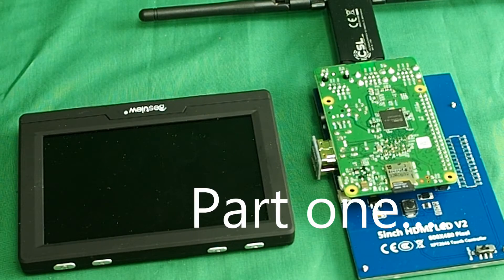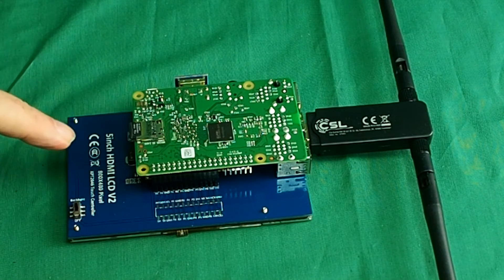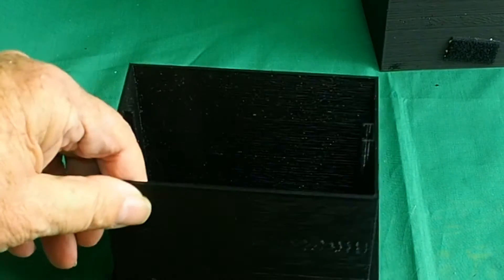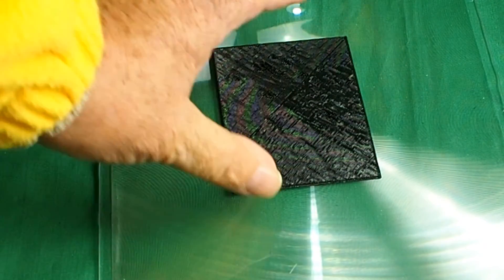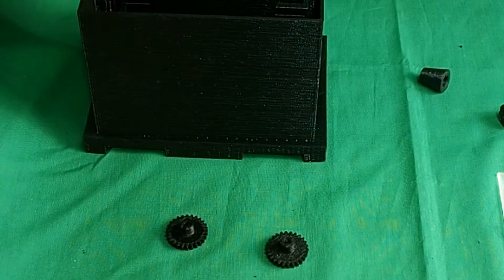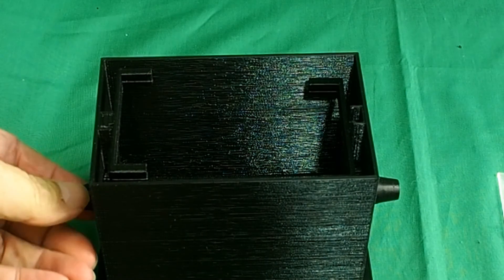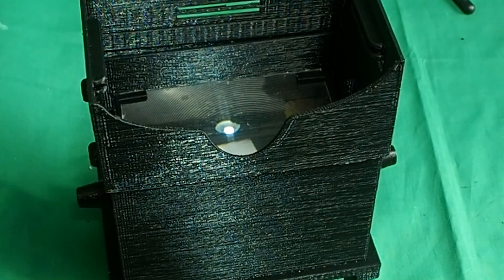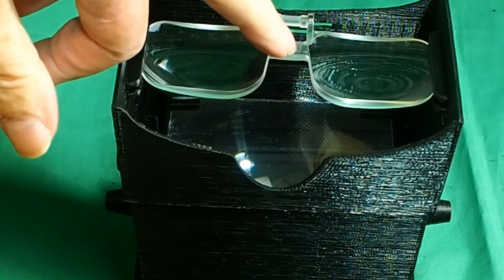DIY HD FPV goggles for Connex Prosight or Raspberry Pi Broadcast part one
All the 3D Printed parts  (Protein) are on my Thingiverse Channel.
Suggested parts (vitamins):

Carson 2.25x VisorMag Clip On Magnifying Lens for Hats

Carson 2x Frensel Shatterproof Lens Page Magnifier

Bestview 5-Inch HD LCD 800x480 Camera Field Monitor with HDMI Input/Output

5-inch Resistive Touch Screen LCD Display HDMI for Raspberry Pi XPT2046 HT

Wifibroadcast – Analog-like transmission of live video data Project